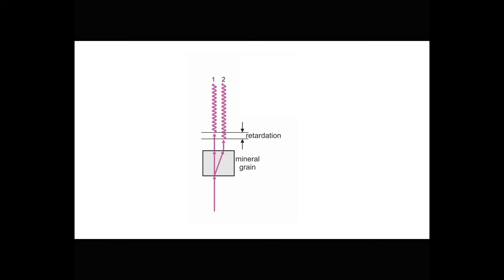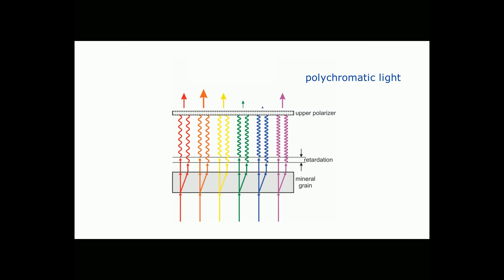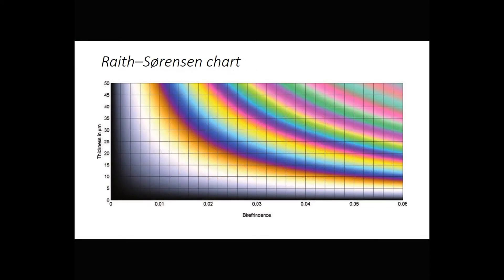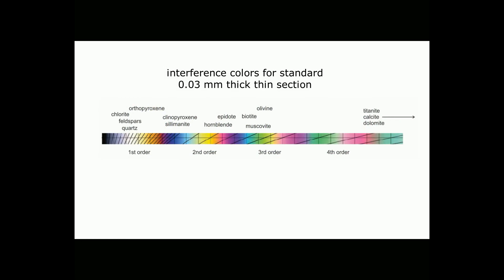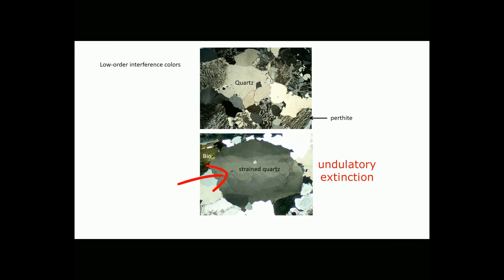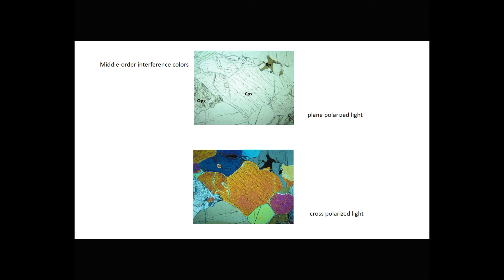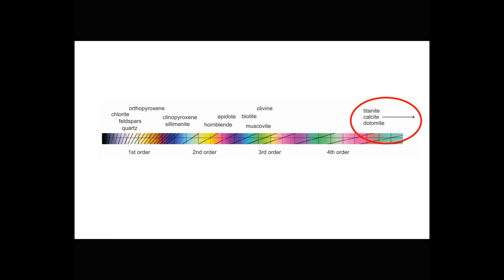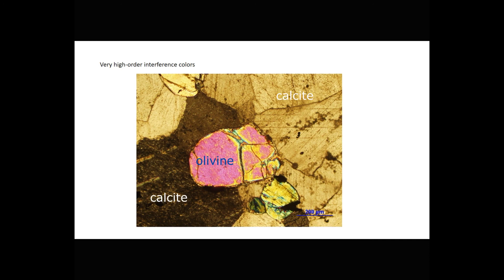Interference colors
Explains the phenomenon of interference colors when examining minerals in thin section using the petrographic microscope (by Dexter Perkins)